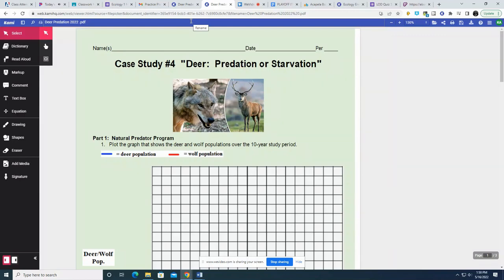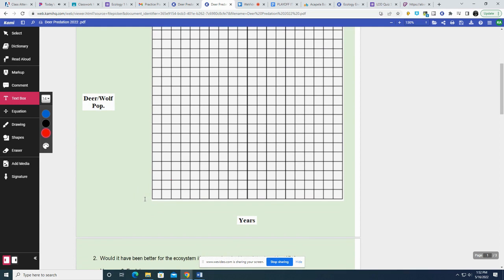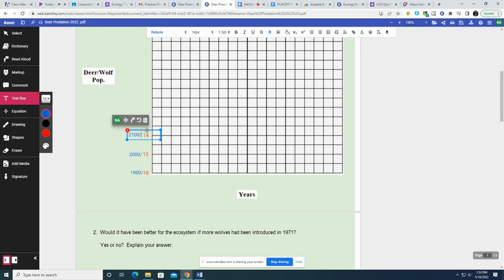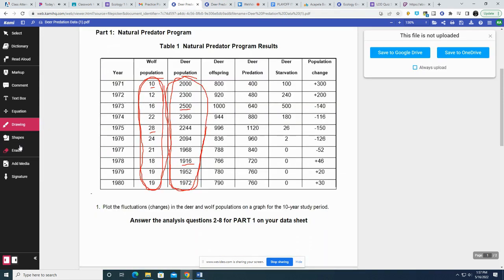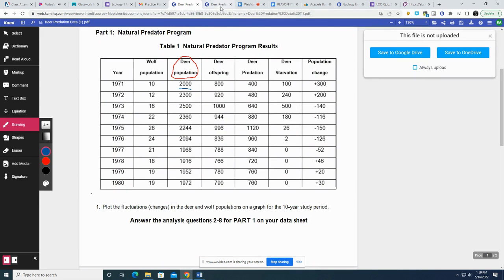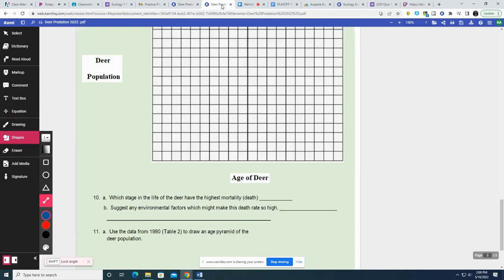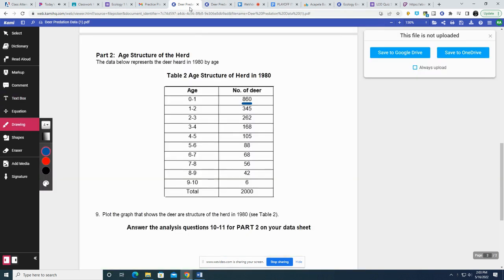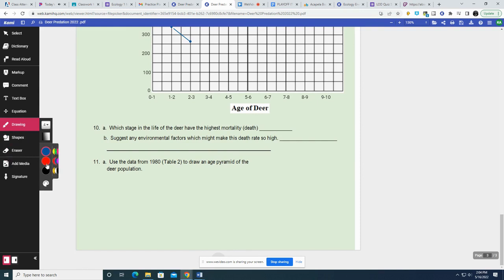TW Deer Predation Start